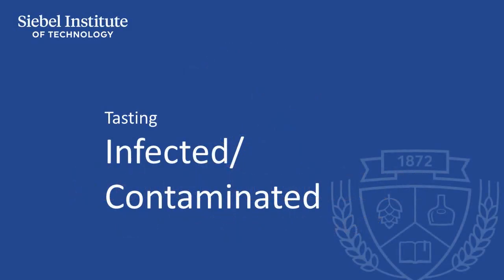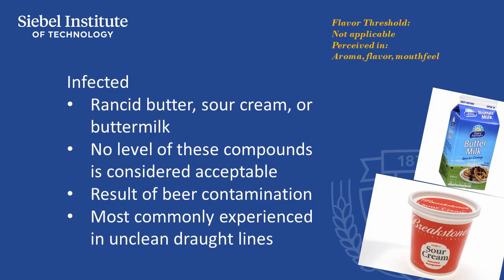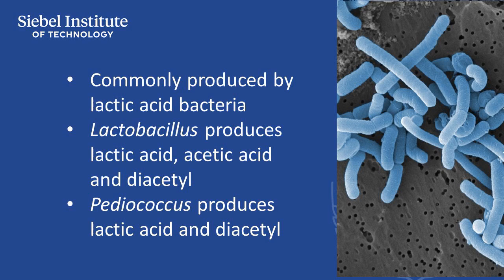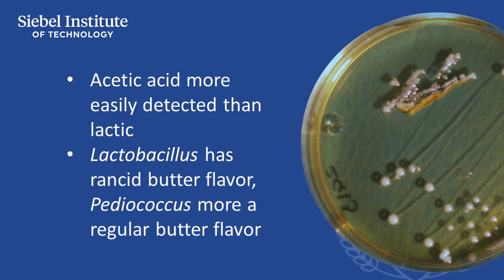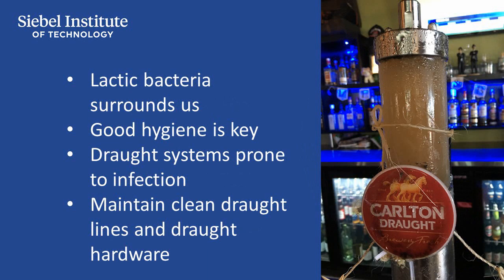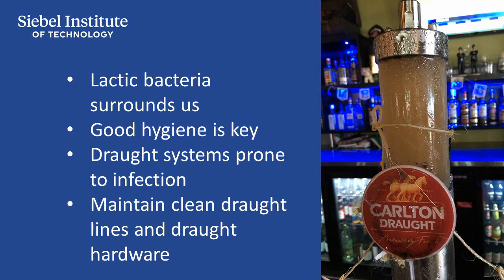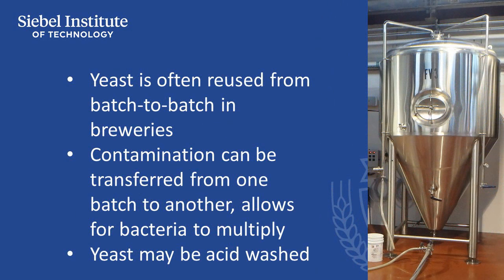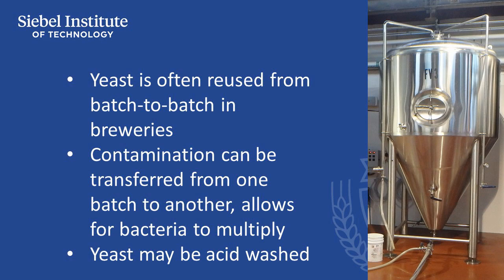Contamination (Infection) - Beer sensory characteristics, causes and control factors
FLAVOR 7 - CONTAMINATION - SOUR & BUTTERY

This video describes the taste, aroma, and flavor attributes of "Contamination", a frequently-occurring off-flavor in brewing. The video also presents the origins of the compound in beer and its control factors. This is part of a series of videos used as an aid to conducting beer sensory training with the Siebel Institute Sensory Training kits.